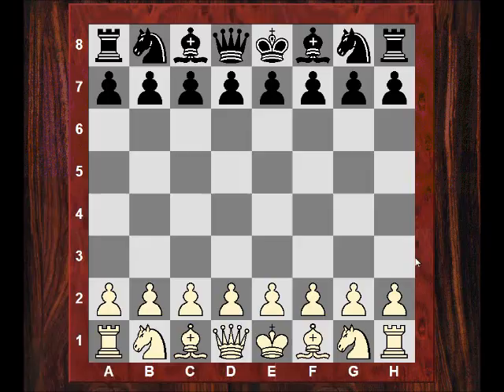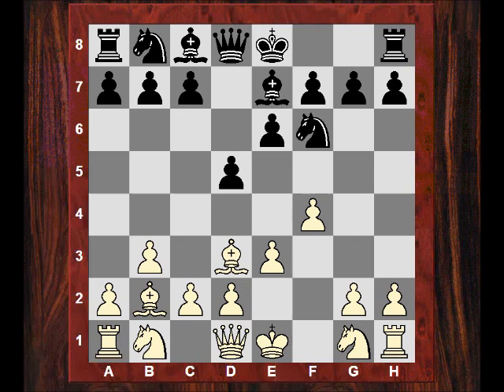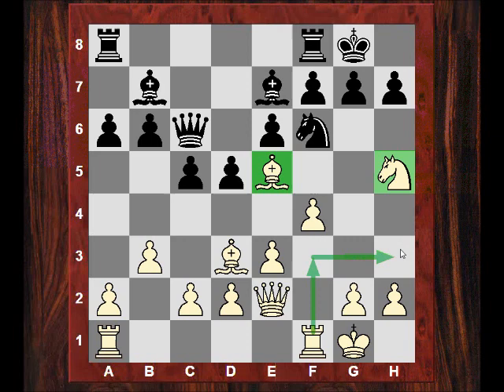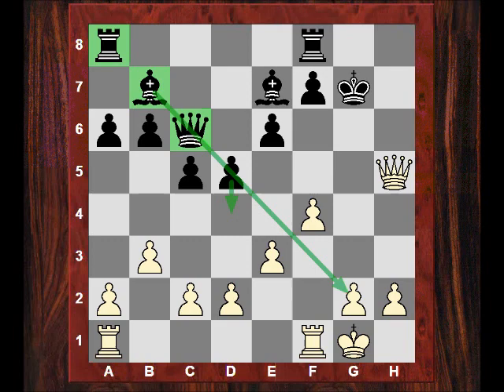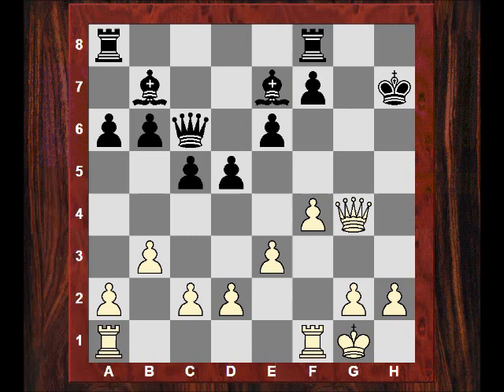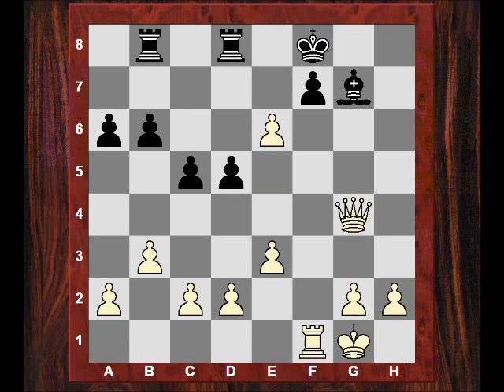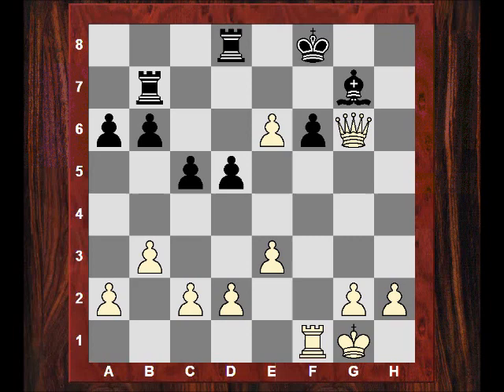Chess Strategy: Evolution of Style #58: Lasker defeats Bauer brilliantly! - Bird Opening(A03)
Lasker versus Bauer, Amsterdam, 1889
The chess game between Emanuel Lasker and Johann Bauer played in Amsterdam in 1889 is one of the most famous on account of Lasker's sacrifice of both bishops to eliminate the pawn cover around his opponent's king, winning material and the game.[1]

The same sacrificial pattern was echoed in a number of later games, notably Nimzowitsch–Tarrasch, St Petersburg 1914; Miles–Browne, Lucerne 1982; and Polgar–Karpov, Seventh Essent 2003.

The game against Bauer was played at the beginning of Lasker's career in the first round of the 1889 Amsterdam tournament, Lasker's first high-level closed event. Lasker finished second with a 6/8 score, a point behind the winner Amos Burn, and ahead of James Mason and Isidor Gunsberg, among others. Bauer finished sixth of the nine participants with a score of 3½/8.

It is interesting that a similar sacrifice occurred earlier in Burn–Owen, 1884,[2] but in this case the sacrifice by John Owen was not correct and he lost the game. Nevertheless it may have been an inspiration for Lasker.

Contents  [hide]
1 The game
2 See also
3 References

This article uses algebraic notation to describe chess moves.
The game[edit]
White: Emanuel Lasker   Black: Johann Bauer   Opening: Bird's Opening (ECO A03)

1. f4 d5 2. e3 Nf6 3. b3 e6 4. Bb2 Be7 5. Bd3 b6 6. Nc3 Bb7 7. Nf3 Nbd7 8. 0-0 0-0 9. Ne2 c5 10. Ng3 Qc7 11. Ne5 Nxe5 12. Bxe5 Qc6 13.Qe2 a6?? 14. Nh5 Nxh5 (see diagram)...

13...a6 is a fatal error. 13...g6 would give Black solid equality. Instead, this blunder hands Lasker his double-bishop sacrifice, which eventually wins material and the game by force.
15. Bxh7+ Kxh7 16. Qxh5+ Kg8 17. Bxg7 Kxg7

Refusing the second bishop does not save Black: 17...f5 loses to 18.Be5 Rf6 19.Rf3 with Rg3 to follow, and 17...f6 loses to 18.Bh6.
18. Qg4+ Kh7 19. Rf3

Black must give up his queen to avoid mate.
19... e5 20. Rh3+ Qh6 21. Rxh6+ Kxh6 22. Qd7

Were it not for this move, forking the two bishops, Black would have adequate compensation for his queen, but now Lasker has a decisive material advantage. Now Lasker converts this advantage into the win.
22... Bf6 23. Qxb7 Kg7 24. Rf1 Rab8 25. Qd7 Rfd8 26. Qg4+ Kf8 27. fxe5 Bg7 28. e6 Rb7 29. Qg6 f6 30. Rxf6+ Bxf6 31. Qxf6+ Ke8 32. Qh8+ Ke7 33. Qg7+ Kxe6 34. Qxb7 Rd6 35. Qxa6 d4 36. exd4 cxd4 37. h4 d3 38. Qxd3 1–0

Black resigned (Hooper & Whyld 1992) (under "Bauer").

Brilliant Game quality tags: amazing, awesome, astonishing, brilliant, classic, crushing, dynamic, elegant, exceptional, excellent, exciting, fabulous, famous, fantastic, fascinating, finest, flashy, greatest, iconic, immortal, important, impressive, incredible, instructive, incredible, interesting, magnificent, marvellous, memorable, mind-blowing, must see, outrageous, prize, remarkable, scintillating, sparkling, stunning, sweet, superb, thrilling, top, unbelievable, wonderful, worlds greatest

[Event "Amsterdam"]
[Site "Amsterdam NED"]
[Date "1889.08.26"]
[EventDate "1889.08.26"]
[Round "1"]
[Result "1-0"]
[White "Emanuel Lasker"]
[Black "Johann Hermann Bauer"]
[ECO "A03"]
[WhiteElo "?"]
[BlackElo "?"]
[PlyCount "75"]

1.f4 d5 2.e3 Nf6 3.b3 e6 4.Bb2 Be7 5.Bd3 b6 6.Nc3 Bb7 7.Nf3
Nbd7 8.O-O O-O 9.Ne2 c5 10.Ng3 Qc7 11.Ne5 Nxe5 12.Bxe5 Qc6
13.Qe2 a6 14.Nh5 Nxh5 15.Bxh7+ Kxh7 16.Qxh5+ Kg8 17.Bxg7 Kxg7
18.Qg4+ Kh7 19.Rf3 e5 20.Rh3+ Qh6 21.Rxh6+ Kxh6 22.Qd7 Bf6
23.Qxb7 Kg7 24.Rf1 Rab8 25.Qd7 Rfd8 26.Qg4+ Kf8 27.fxe5 Bg7
28.e6 Rb7 29.Qg6 f6 30.Rxf6+ Bxf6 31.Qxf6+ Ke8 32.Qh8+ Ke7
33.Qg7+ Kxe6 34. Qxb7 Rd6 35. Qxa6 d4 36. exd4 cxd4 37. h4 d3
38. Qxd3 1-0

Thumbnail
Lasker (world champion)